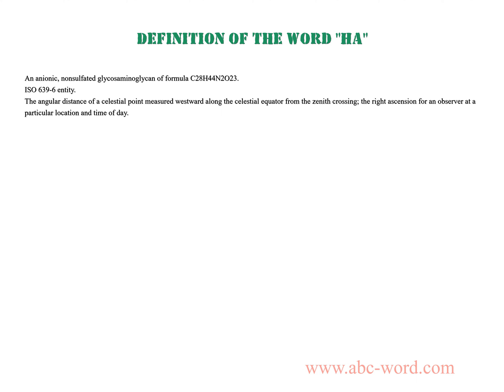Definition of the word "Ha"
you will find full information about this word "ha".
From the video you will learn the definition for the word ha. The lexical meaning of the word ha. What does the word ha mean? And much, much more...